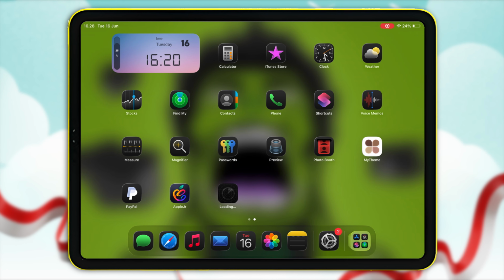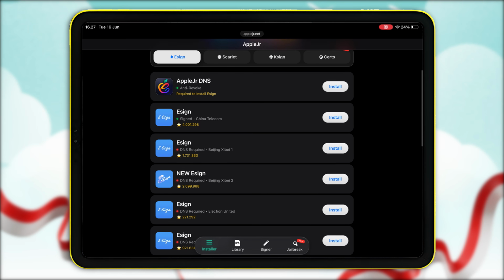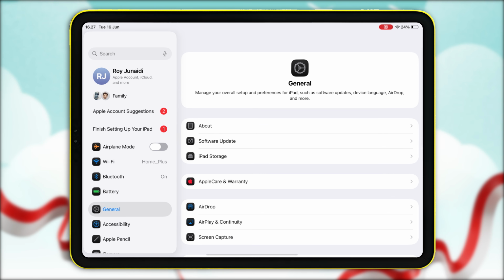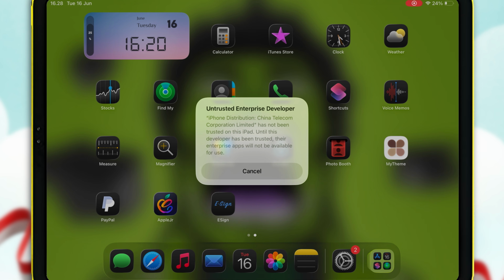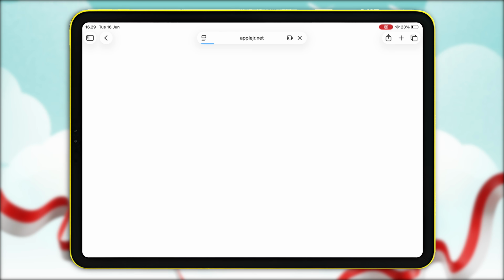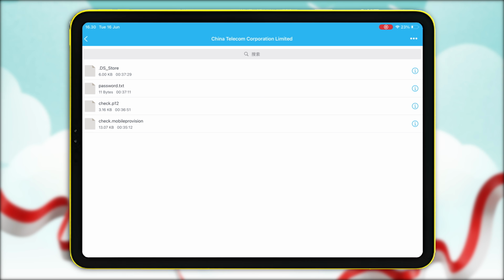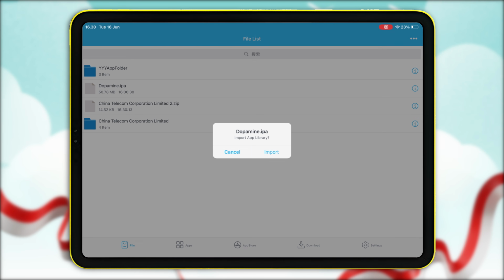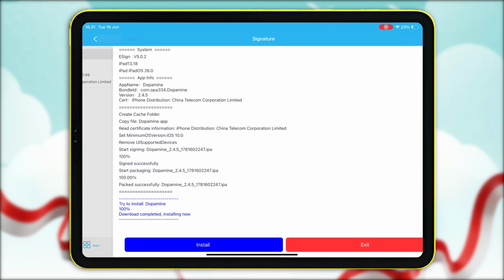NEW! Install ESign & IPA on iOS Without PC | Install IPA Files on iPhone & iPad 2026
Install ESign & IPA on iOS without PC in this updated 2026 tutorial. In this video, I’ll show you how to install ESign on iPhone and iPad, then use it to install IPA files directly on iOS without needing a computer, Mac, Windows PC, AltStore, or jailbreak.

This guide is made for iPhone and iPad users who want a simple way to sideload IPA files on iOS in 2026. Follow the full step-by-step process to download ESign, set it up properly, import IPA files, sign apps, and install them directly on your device.

You’ll learn:
How to install ESign on iPhone and iPad
How to install IPA files on iOS without PC
How to sideload apps on iPhone without jailbreak
How to sign IPA files using ESign
Common fixes if ESign or IPA installation does not work